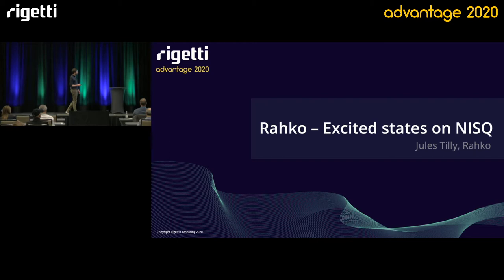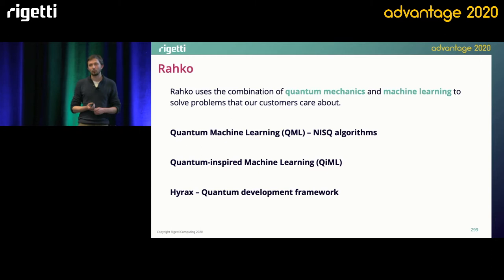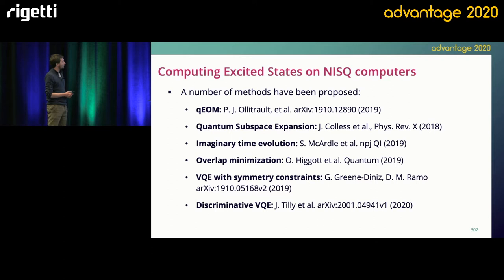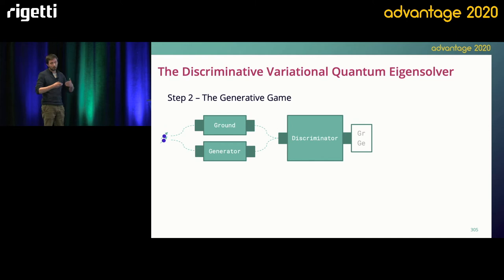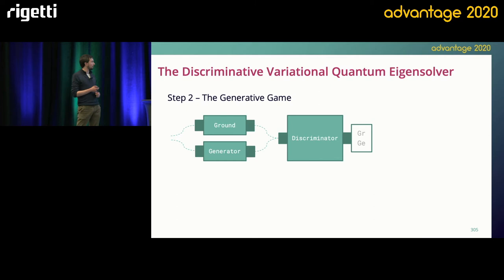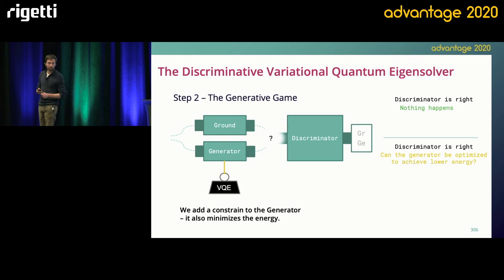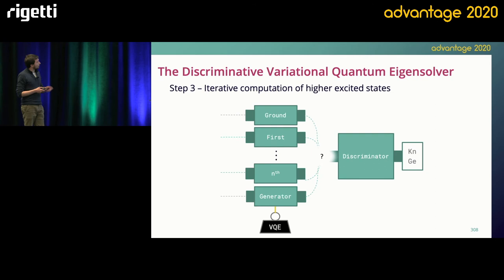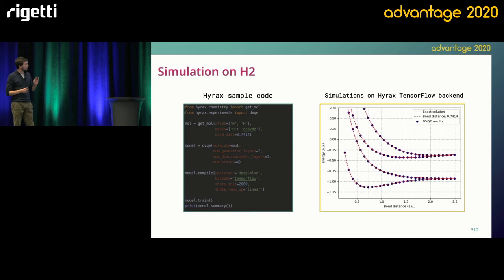3.8 Application Showcase: Rahko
Jules Tilly of Rahko presents on the algorithms update scheme at Rigetti Advantage 2020.